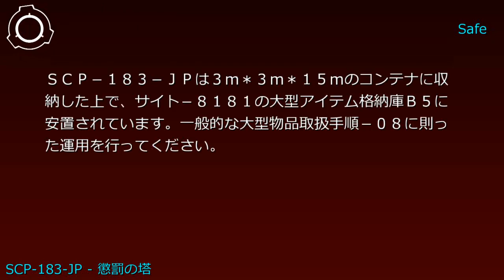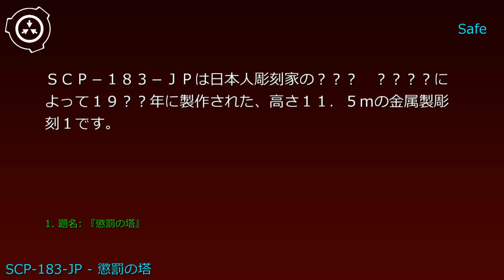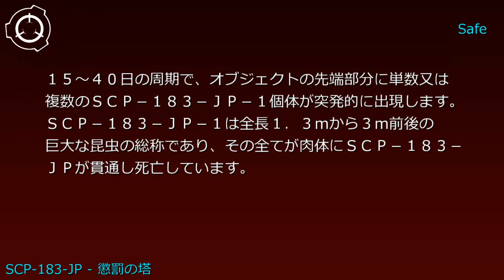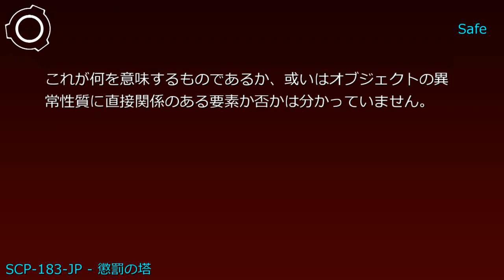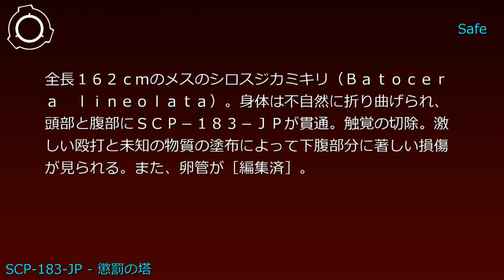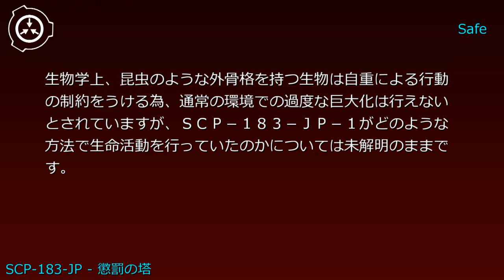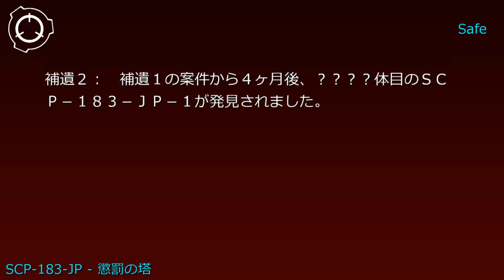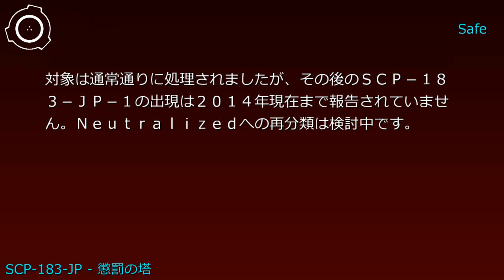SCP財団機密データ：SCP-183-JP - 懲罰の塔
説明: SCP-183-JPは日本人彫刻家の███ ████によって19██年に製作された、高さ11.5mの金属製彫刻1です。███県██市に存在する国立公園にモニュメントとして██年間設置されていましたが、1999年頃から異常な性質に関する複数の情報が突如寄せられるようになった為、数名の財団エージェントにより回収されました。非破壊の実験と調査の結果、オブジェクトを構成する材料・物質、地理/歴史/ミーム学的背景には一切の特筆すべき要素が存在しないことが判明しています。